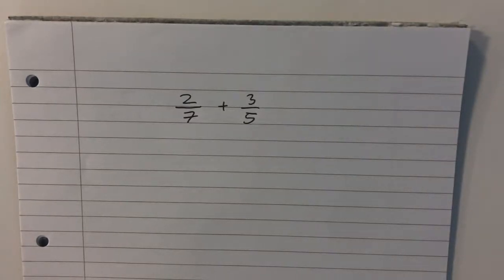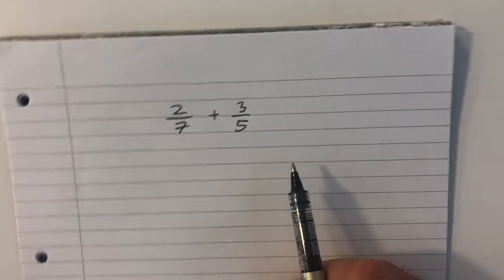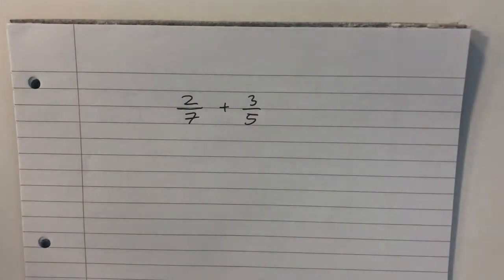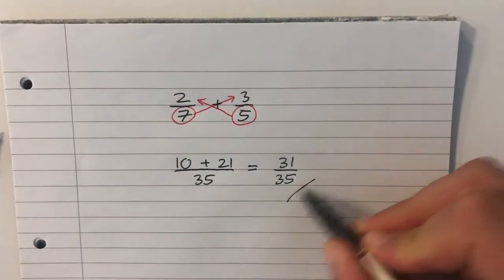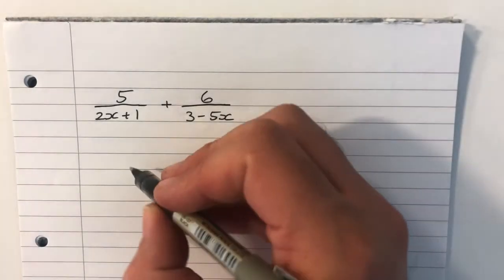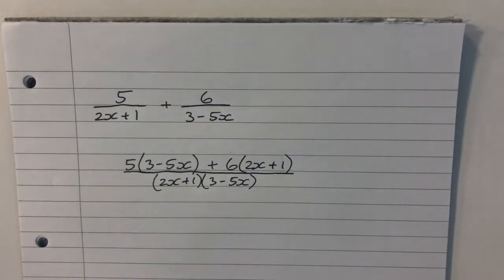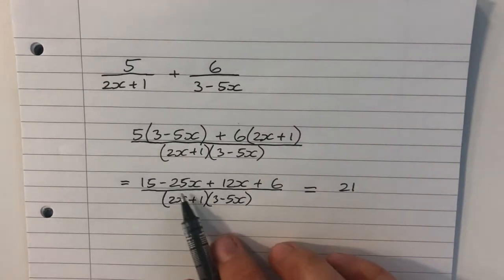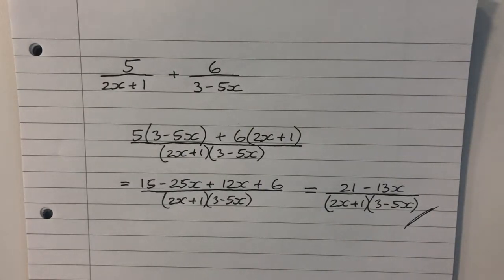Year 13 Pure 01 Combining Algebraic Fractions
Cross multiplying fractions with algebraic numerators and/or denominators with a view to combine them into one fraction.